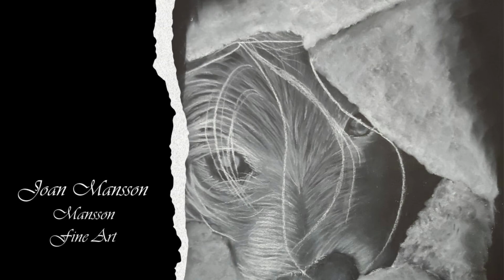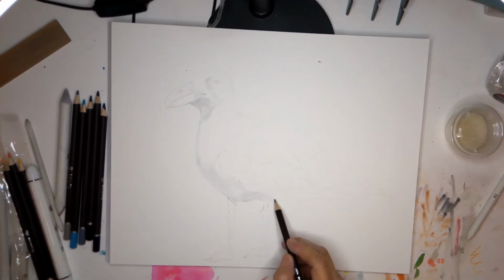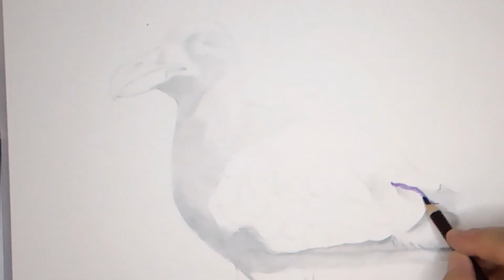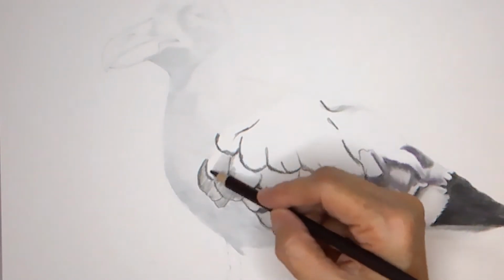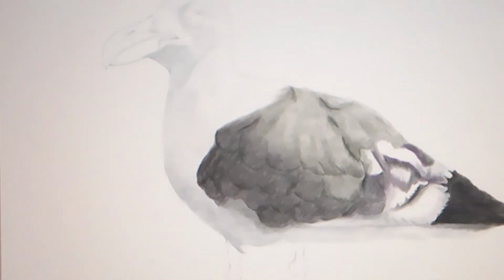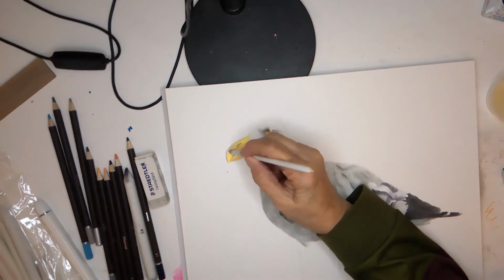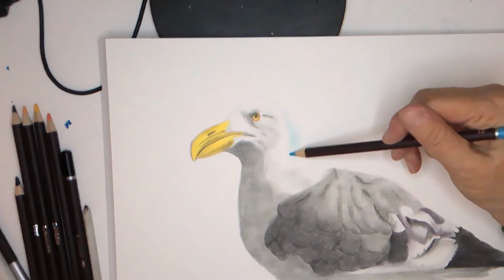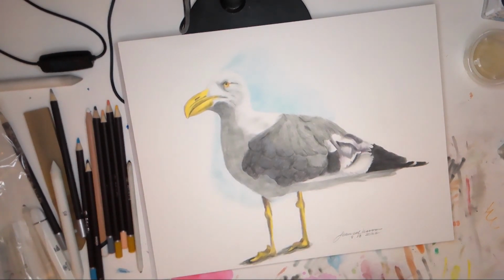Seagull in colored pencil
This is a full length demonstration of a colored pencil portrait of a seagull. I used odorless mineral spirits and paper blending stumps to blend the pencil onto 11 x 14 bristol paper.